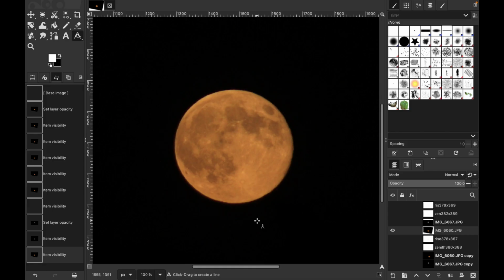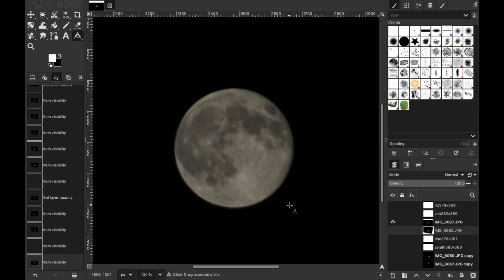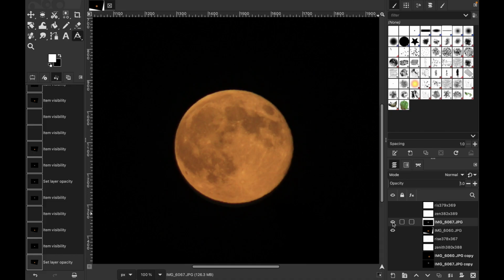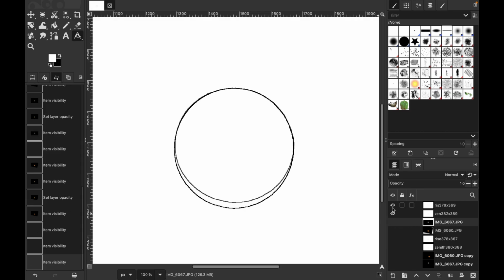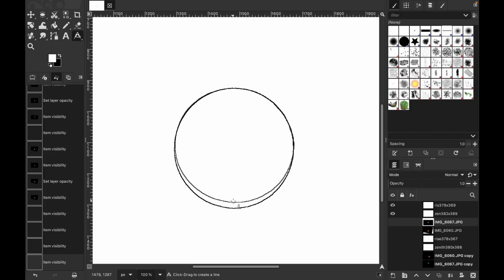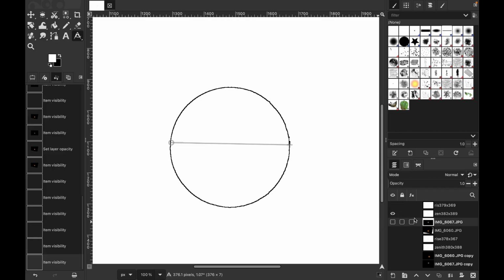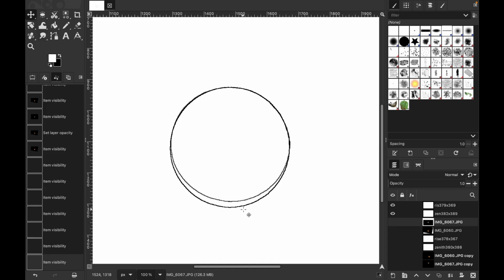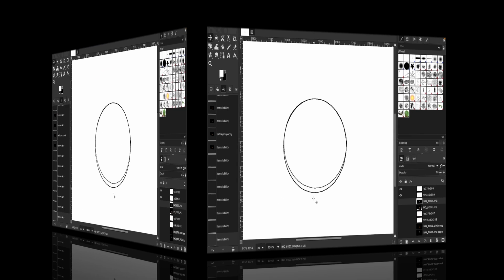Diurnal Parallax?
I took two photos in November '25. The Full Moon rising and six hours later. Now there is a such thing in astronomy known as diurnal parallax. Longomontanus mentions it, I'm sure Brahe does, and Kepler does as well. It is based on the premise that you can be stationed at two disparate parts of Earth and overlay two pictures OR wait and let Earth's spin carry YOU around to a different place that is now thousands of miles from where you were originally.